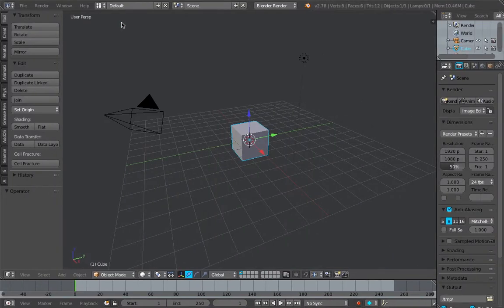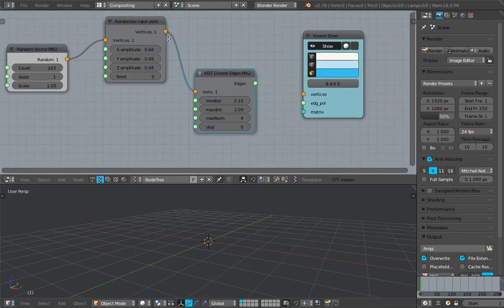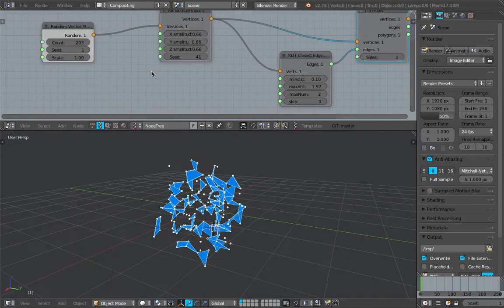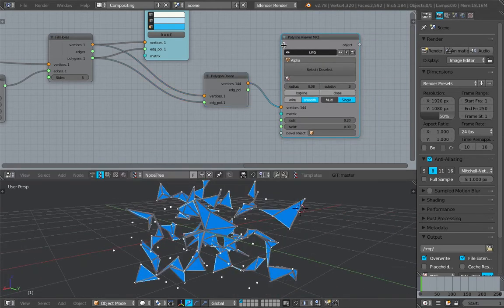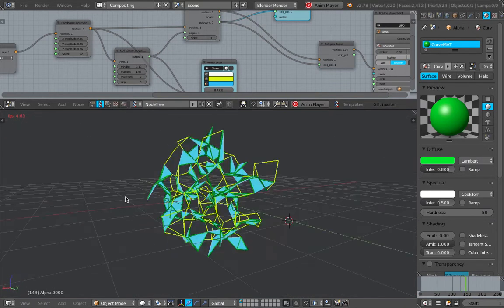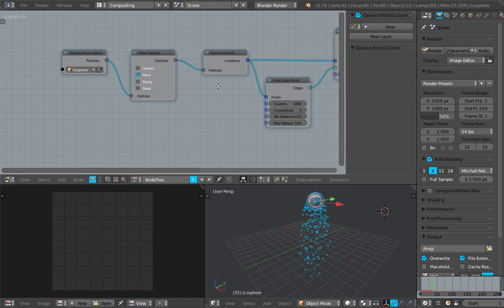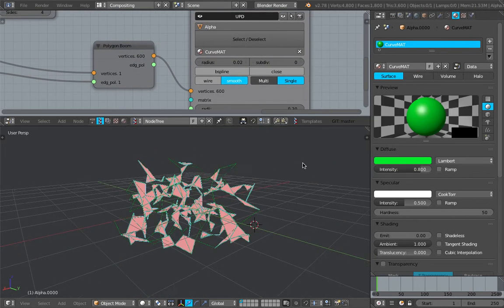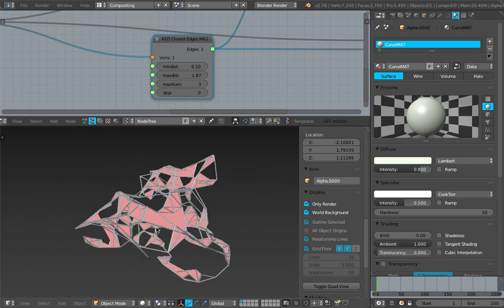BS / SV Plexus with KDTree (LIVENODING492)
In this episode, I am replicating the PLEXUS effect using Sverchok Add-On in Blender.

This classic effect can be created using KDTree Closest Edges node over points. That is pretty much it. The points and the motion would be more important.